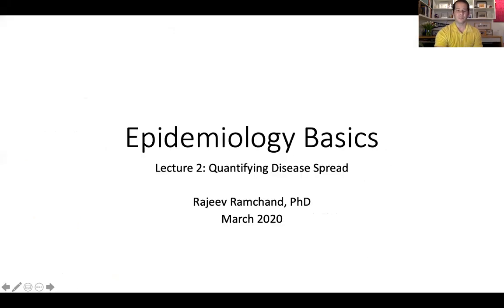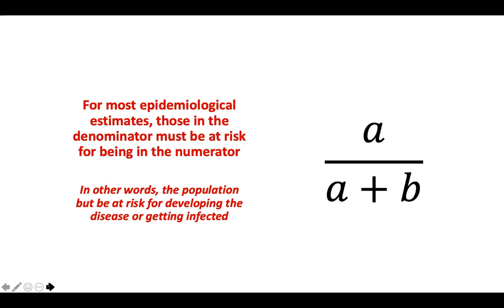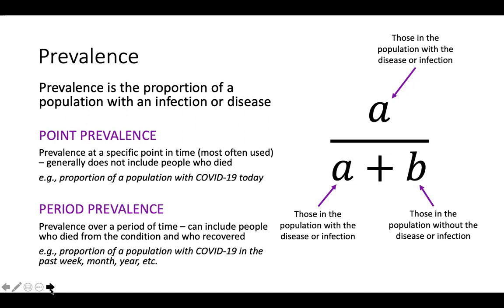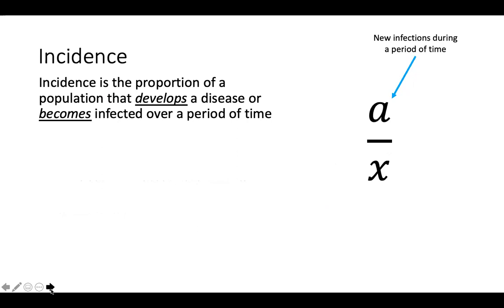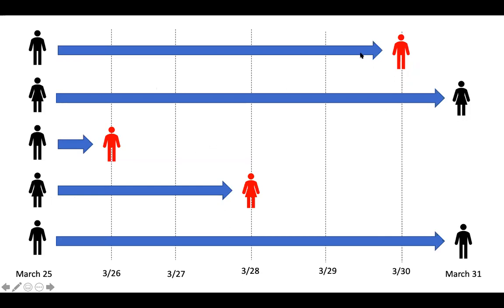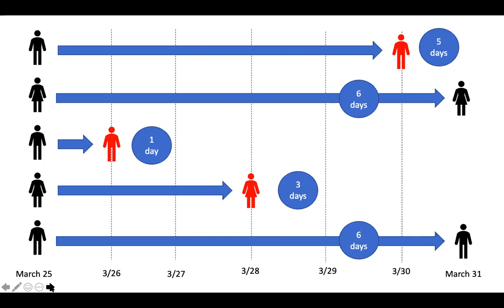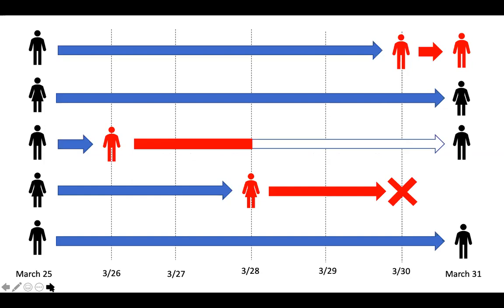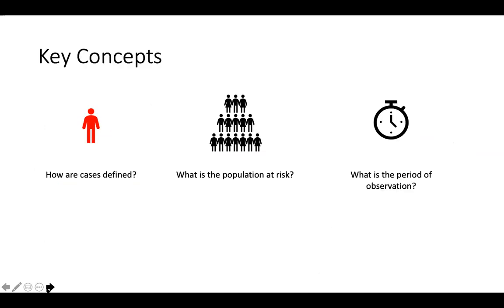Basics of Epidemiology - Session 2: Quantifying disease spread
This is the second of a 9-part series on basic concepts of epidemiology.